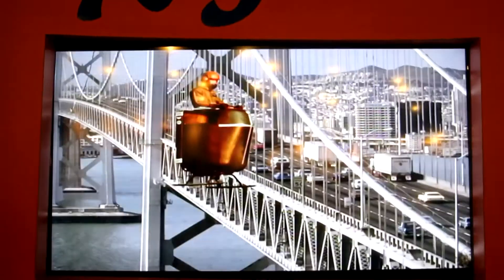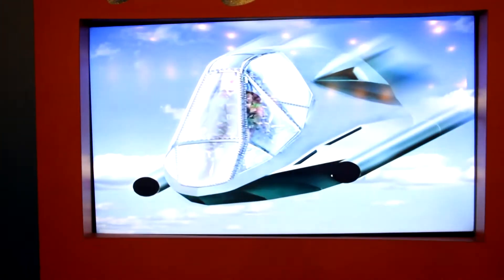UFO Flying Platform - Personal UFO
the x-jet vehicle

The Williams X-Jet, created by Williams International, was a small, one-man, light-weight, Vertical Take Off and Landing (VTOL) aircraft powered by a modified Williams F107 turbofan aircraft engine designated WR-19-7 after some minor modifications. The vehicle was nicknamed "The Flying Pulpit" for its shape, apparently. It was designed to be operated by / carry one person and dirigible by leaning in the direction of desired travel together with the modulation of its input power. It could move in any direction, accelerate rapidly, hover and rotate on its axis, stay aloft for up to 45 minutes and travel at speeds up to 60 miles per hour (97 km/h). It was evaluated by the U.S. Army in the 1980s, but was deemed inferior to the capabilities of helicopters and small, unmanned aircraft and so the development of the X-Jet was discontinued.

Other VTOL systems developed by Williams International included a jet-powered flying belt, developed in 1969, which was powered by a Williams WR19 turbofan, and X-Jet's predecessor, the WASP I (Williams Aerial Systems Platform) which developed in the 1970s and was powered by the more powerful WR19-9 BRP5 (rated at 670 lbs thurst and a great SFC of just .47 lbs/lb/hr).